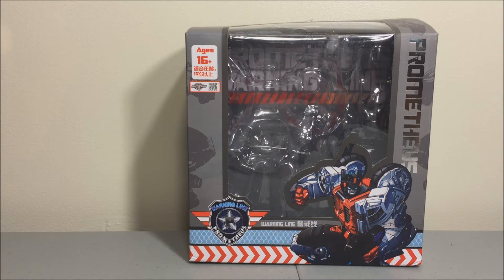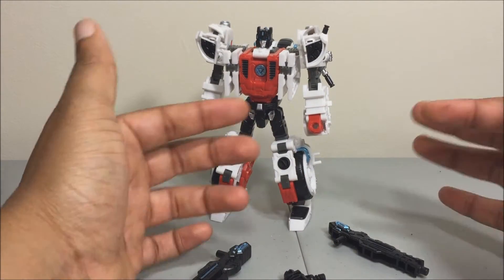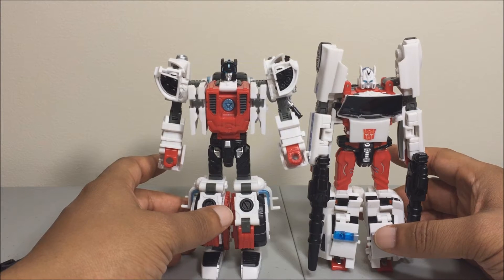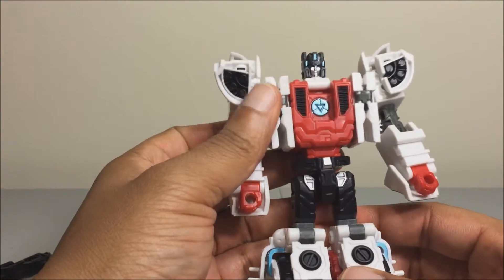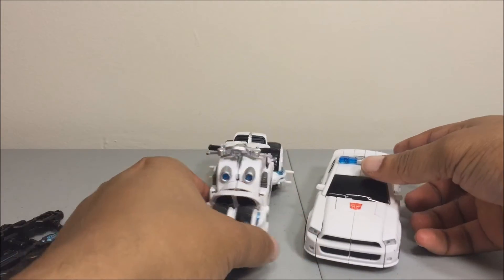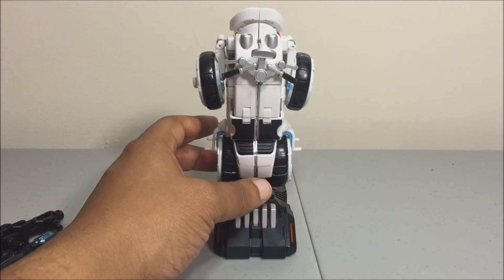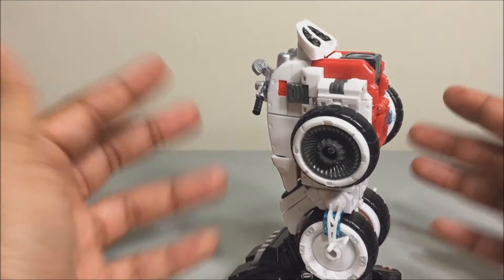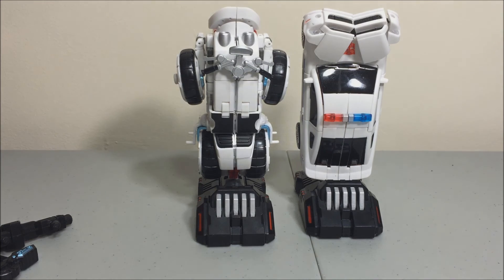Review TFC Toys Project Prometheus: Warning Line (Groove)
The second figure from TFC Toys for their Combiner Prometheus who is an homage to G1 Combiner Defensor.